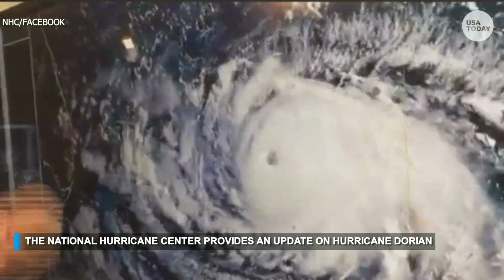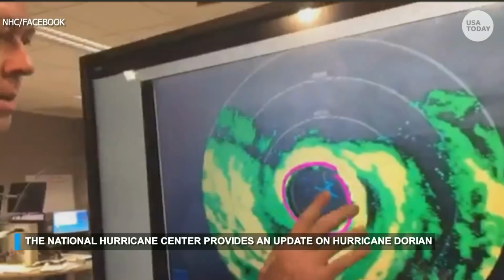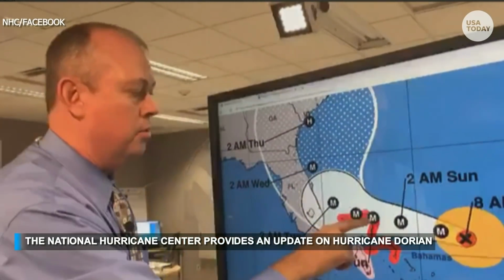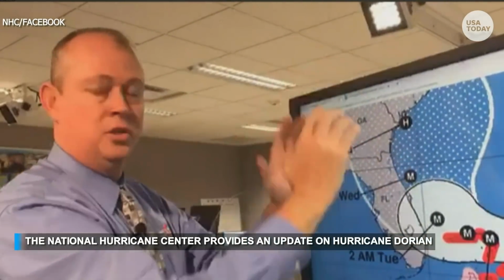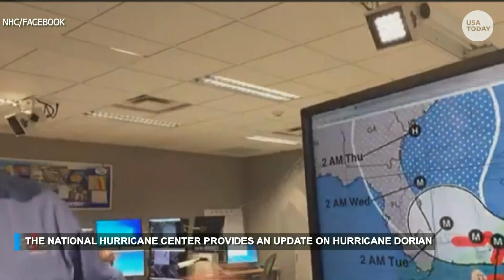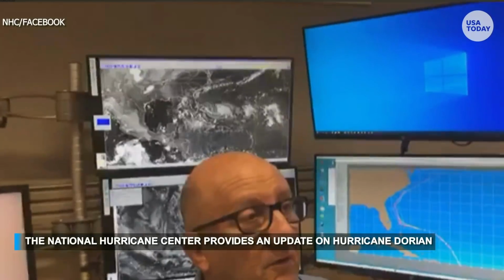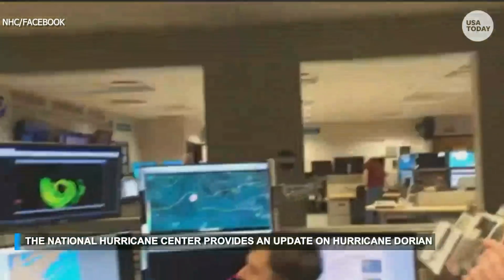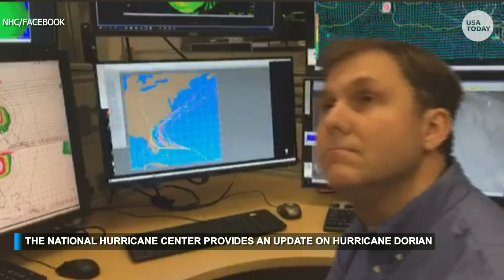The National Hurricane Center provides an update on Hurricane Dorian | USA TODAY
Hurricane Dorian hurtled toward the United States and strengthened to a 140-mph, Category 4 "major" hurricane ahead of its expected landfall Monday into Tuesday along Florida's east coast, forecasters say.

Hurricane warnings were put in place in the northwestern Bahamas as Dorian approached the island nation. A direct hit in the Bahamas is likely on Sunday into Monday.

Forecasters say Dorian will likely slow down considerably as it approaches Florida, allowing for heavy rainfall, dangerous winds and life-threatening storm surge to linger.

» USA TODAY delivers current local and national news, sports, entertainment,  finance, technology, and more through award-winning journalism, photos, videos and VR.